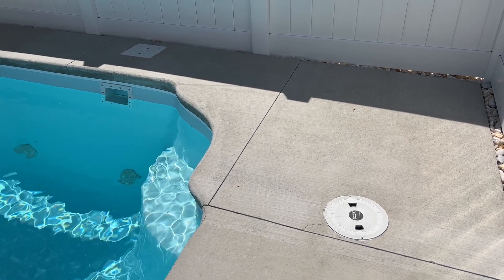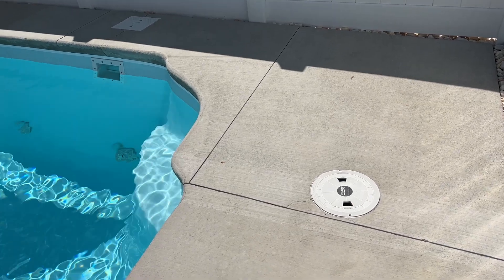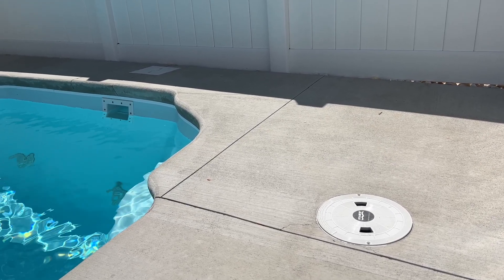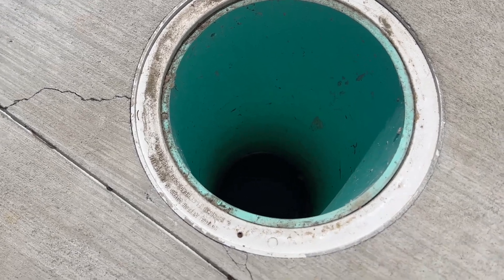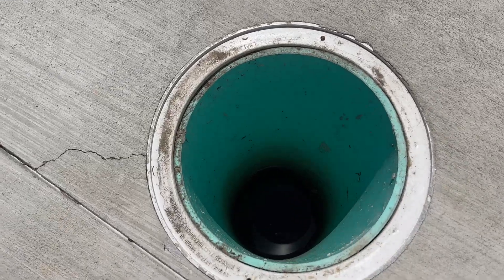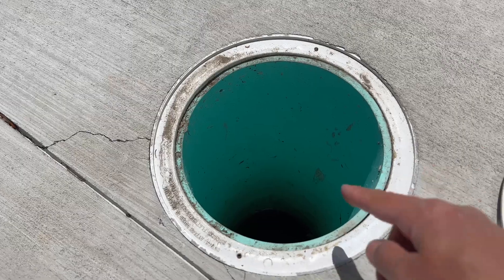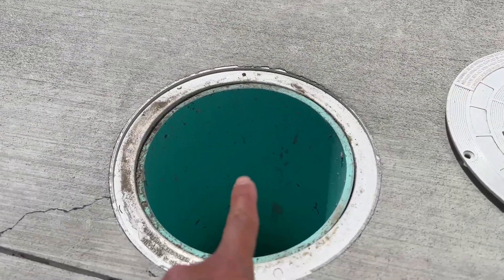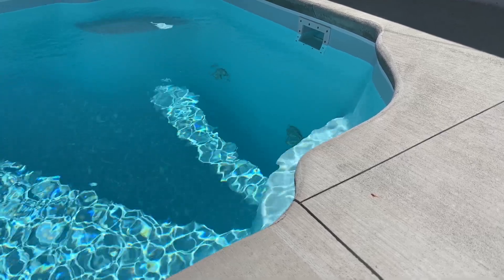Pool Sump Pit And High Water Table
Do you live in an area with a high water table? Learn the basics of what a sump tube (sump pit) is for.